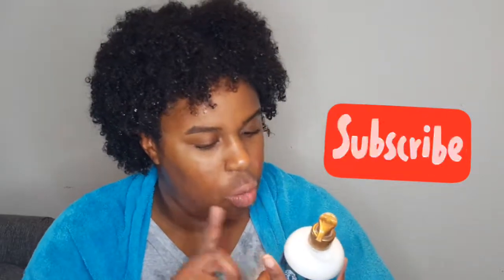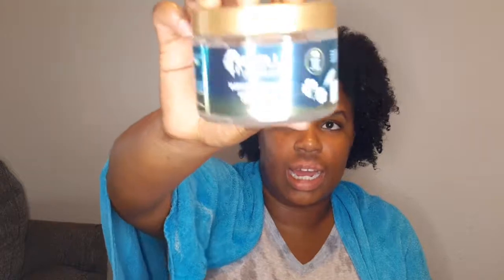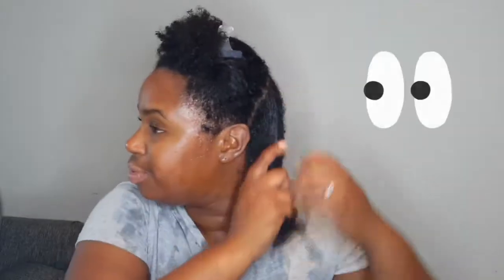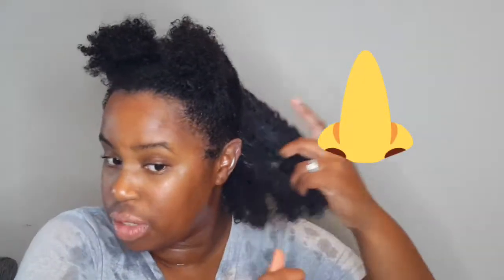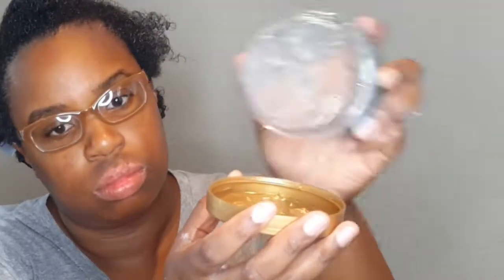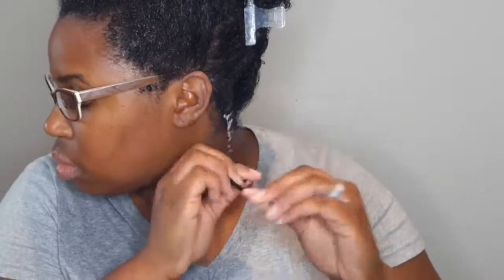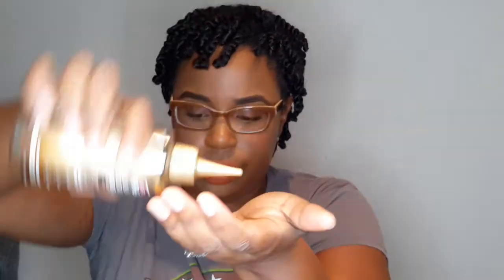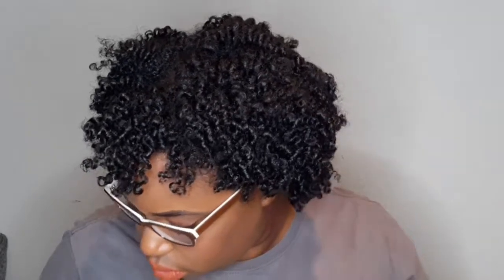MIELLE ORGANICS MOISTURE RX | NATURAL HAIR | TWIST OUT & REVIEW | JUSTENA ALES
Come check out how twist out came out with the Mielle Organics Moistutr RX styling products.

If you have any video request you would like me to do when it comes to beauty,  natural hair,  or makeup,  please let me know down below.

I'm inviting you to join Intellifluence with me and get paid to do influencer reviews. If you sign up and fill out your profile, I can make a little bit of money by recruiting you; you can do this too once you're in!

MUSIC

Song: Good Hair- Brandon Kelly 33